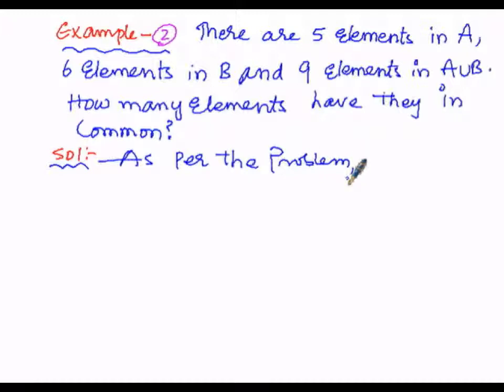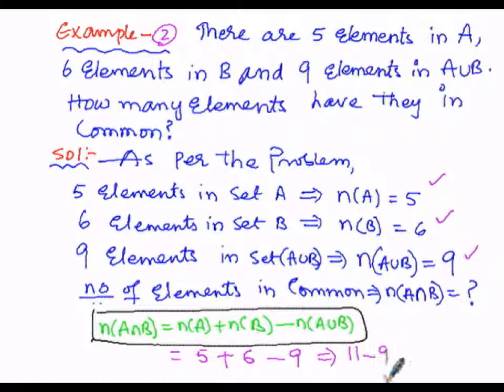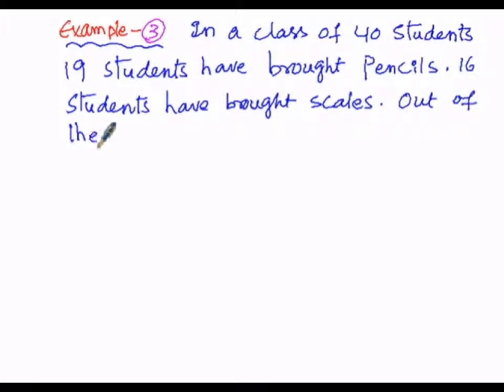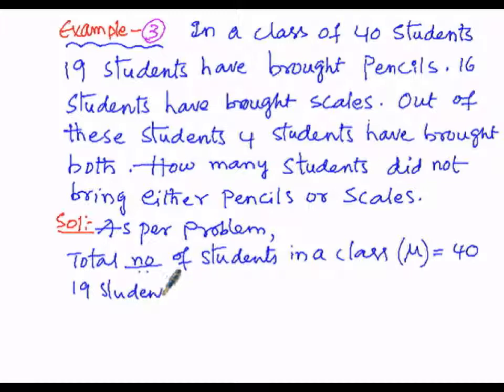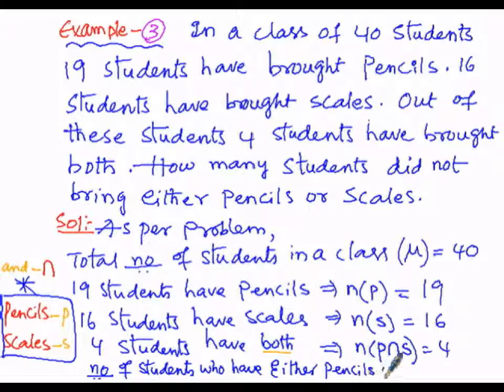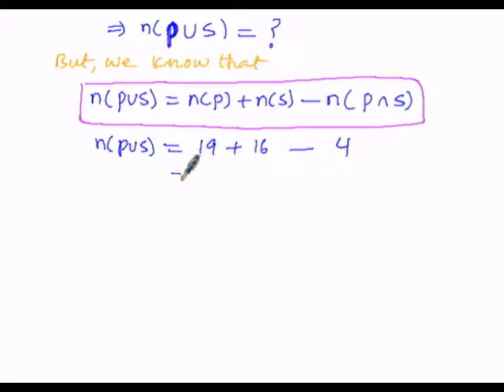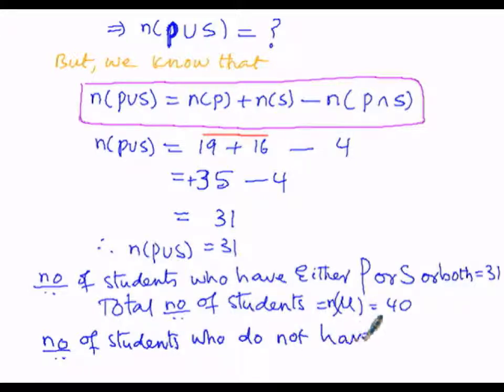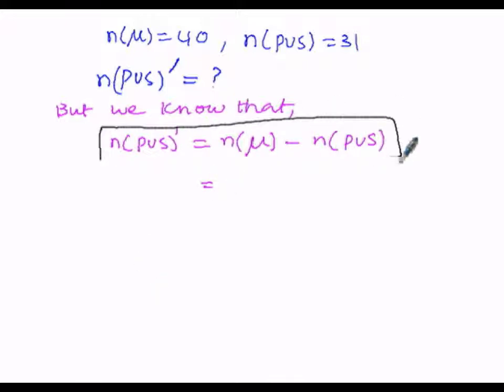Algebra Problems Complement Set Part2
for other part please click following link

part2